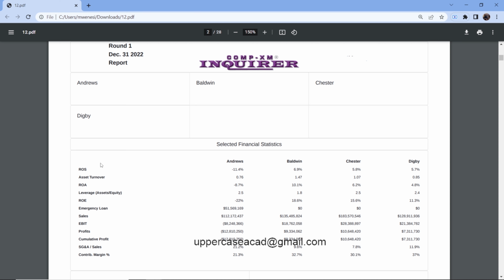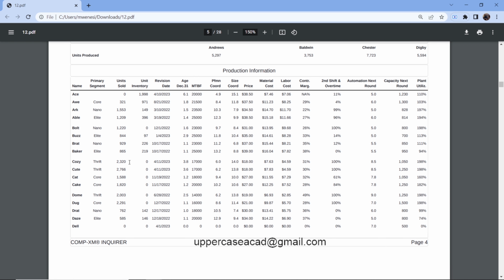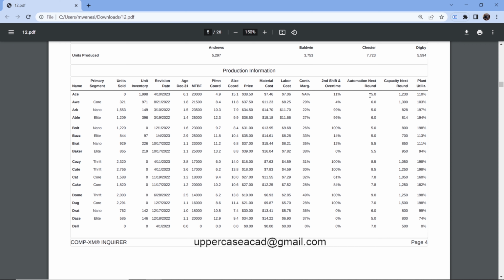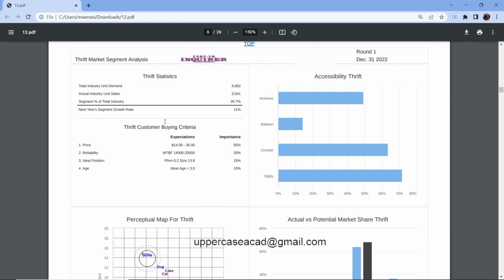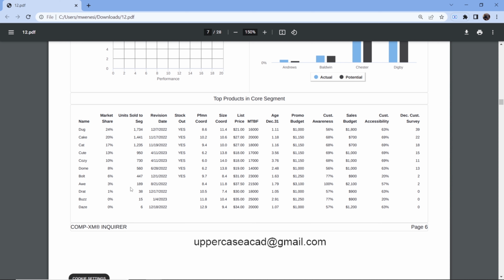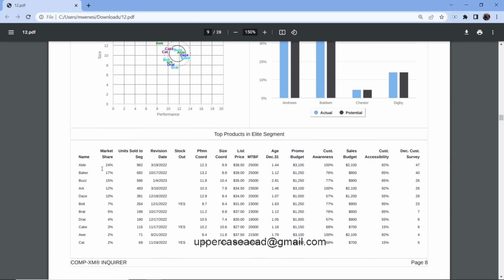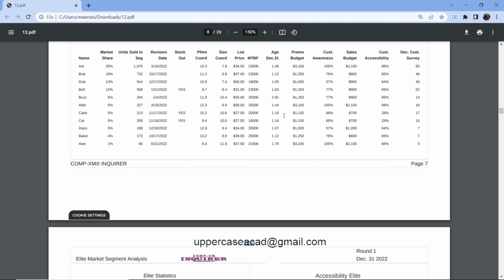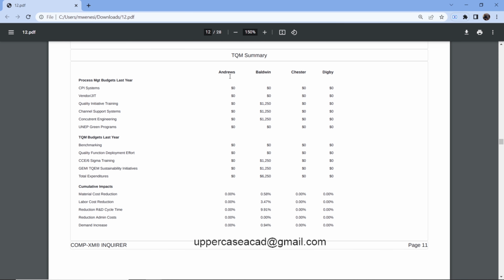COMPXM ROUND 1 [how to recover from emergency loan]